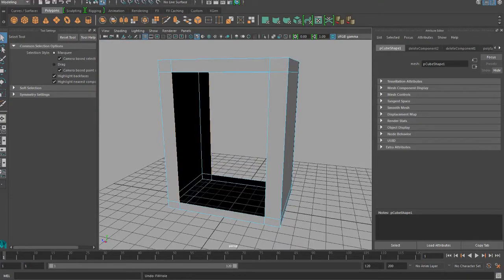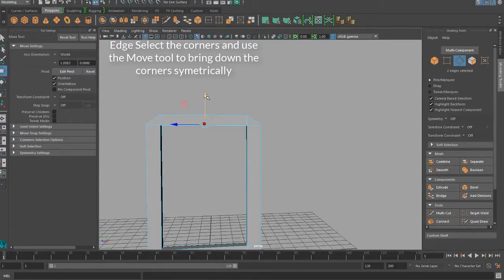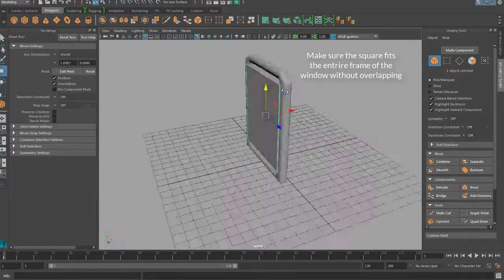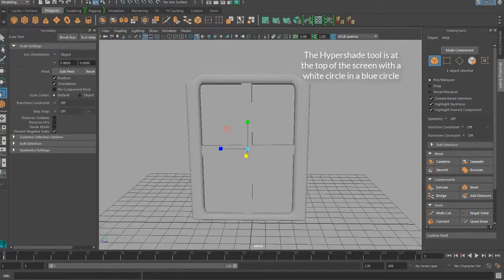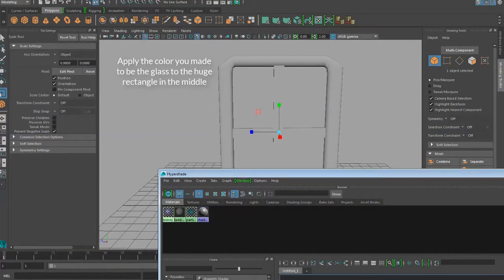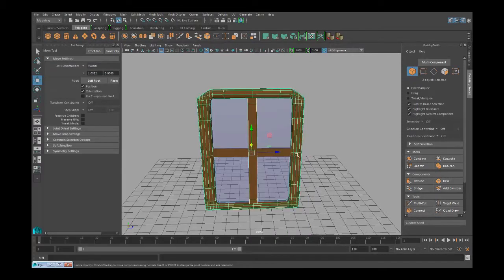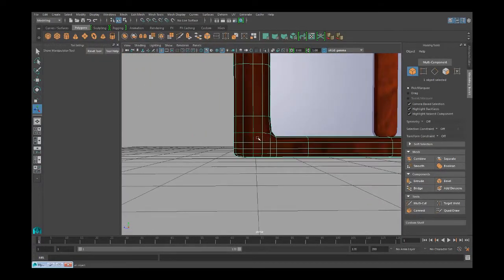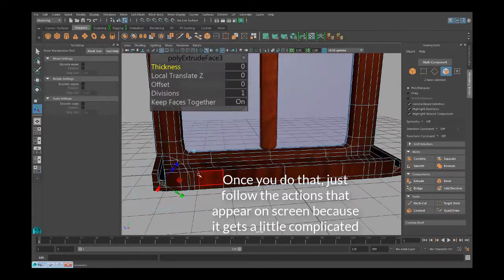How to make a Glass Window with Frame in Maya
This video is of Maya 2016
Greg M recorded the video
Alex Styczynski edited the video and added titles
Heavy use of the multi-tool to control smoothing is showed in this video. Hypershade's transparency tool is also utilized in this video.